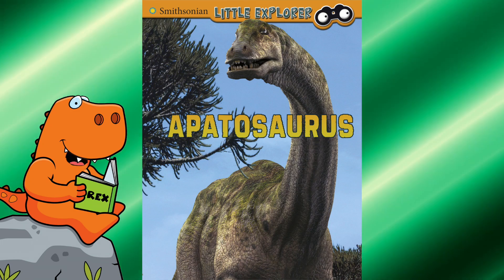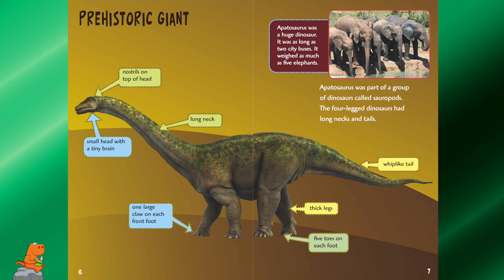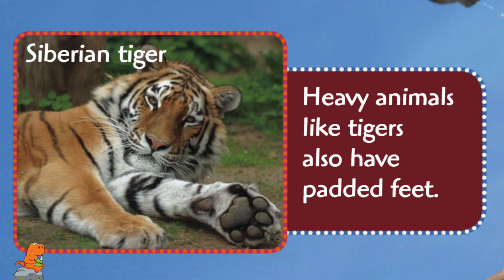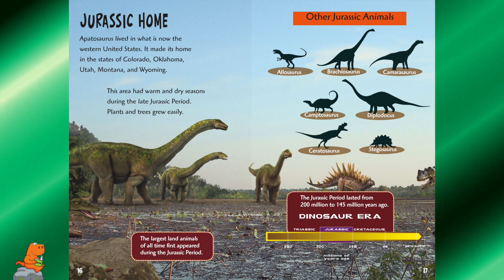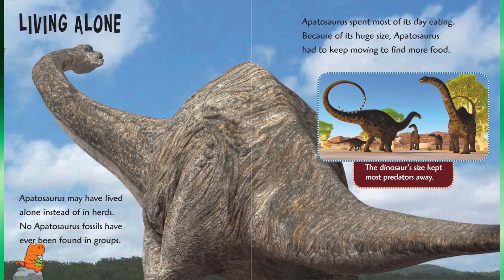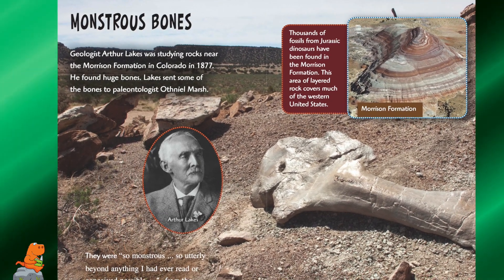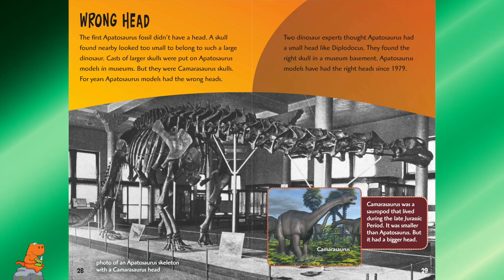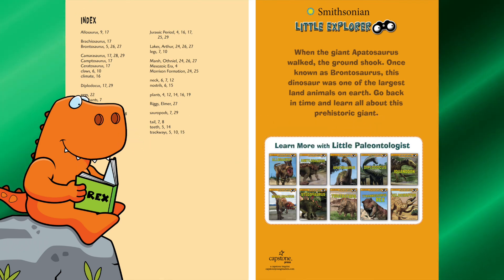🦖 Dinosaur Book Read Aloud: APATOSAURUS (Little Paleontologist) by Sally Lee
Learn about Apatosaurus as Rex reads this kids educational dinosaur book. When the giant Apatosaurus (Long Neck Dinosaur) walked, the ground shook. Once known as Brontosaurus, this dinosaur was one of the largest land animals on Earth. Vibrant images, accompanied by colorful maps, fun facts, and engaging text supported by Smithsonian experts take readers back to a time when these gentle giants roamed North America.

Thanks for reading along with me in this kids book about dinosaurs.